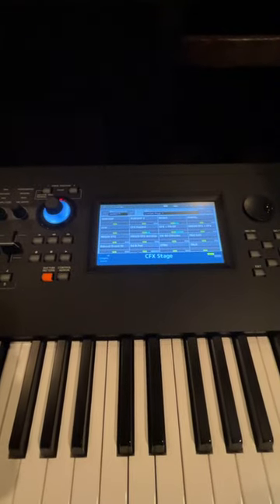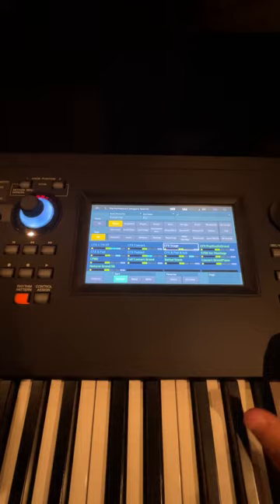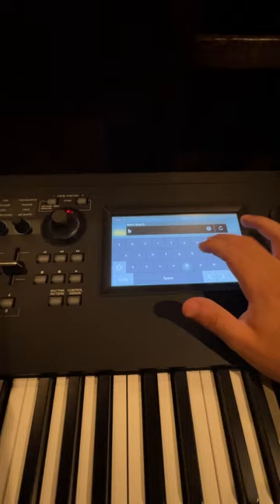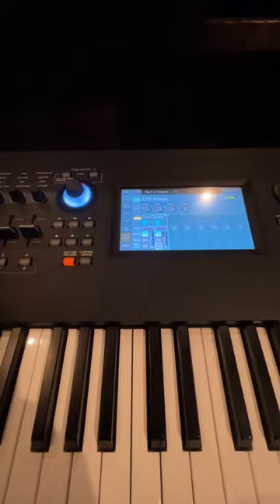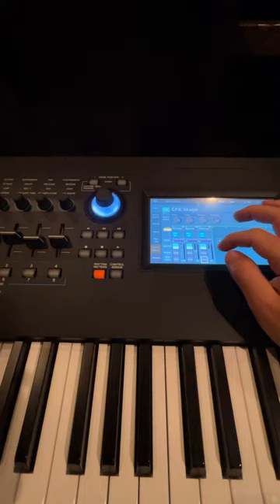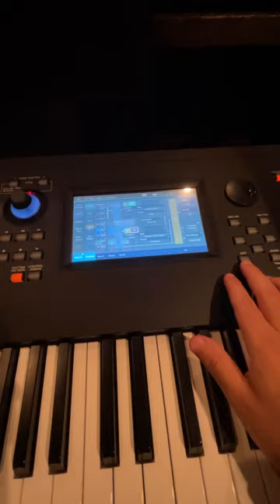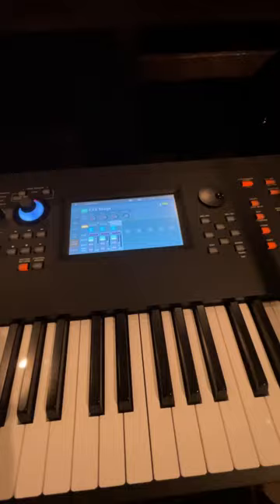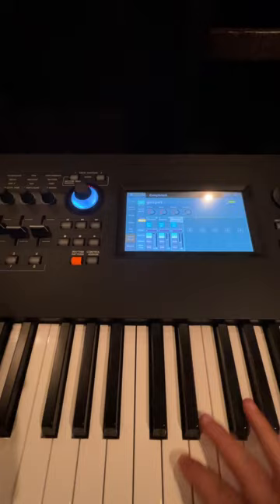How to Create a Gospel Praise Patch on the Yamaha Montage and Modx!